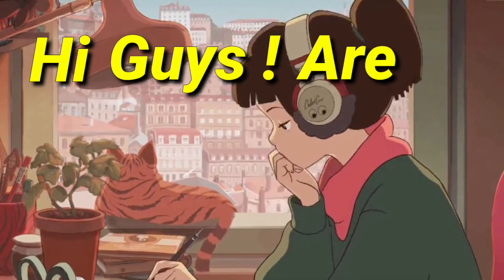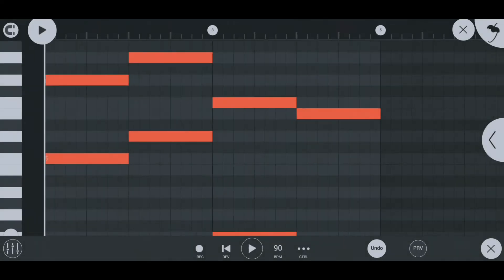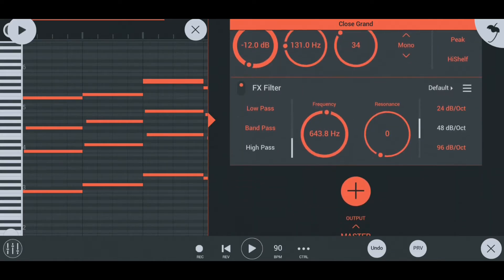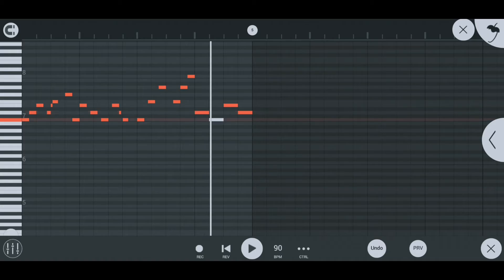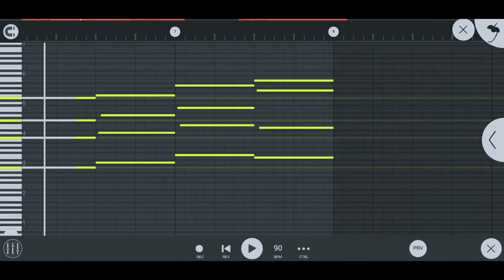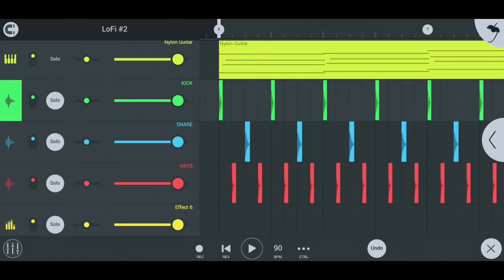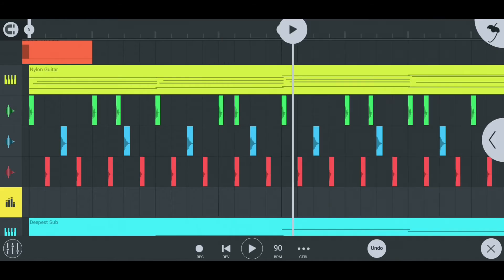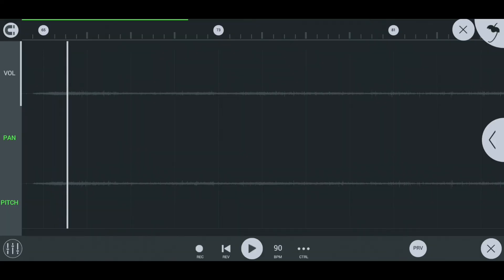How to make LoFi Hip-Hop : tutorial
Hi guys, this is a video on how to make LoFi hip-hop using Fl studio mobile. You can follow this FL studio mobile tutorial even if you are not using FL studio mobile ! I will show you the steps on how to create lofi and the elements that there are in lofi. Lofi hip-hop is loved by many giving chill vibes to listeners. Want to create one? Watch and learn !

Time stamps ⏰

0:00 Intro
0:18 Chords
1:35 Melody
2:32 Guitar Chords
3:15 Drums
4:15 Sub Bass & FX
5:00 Final results!